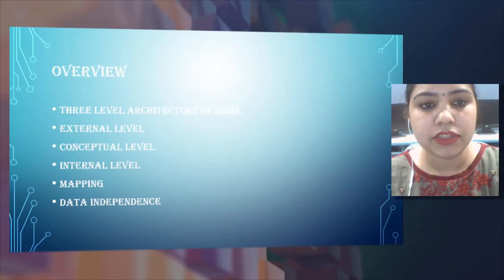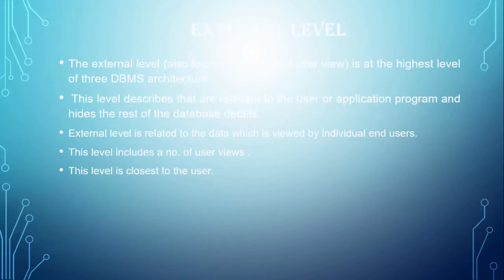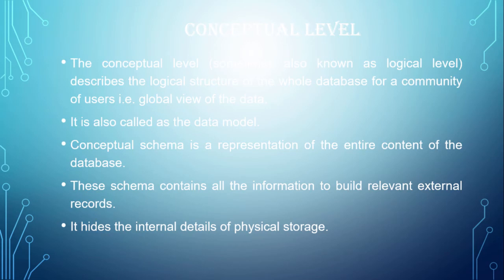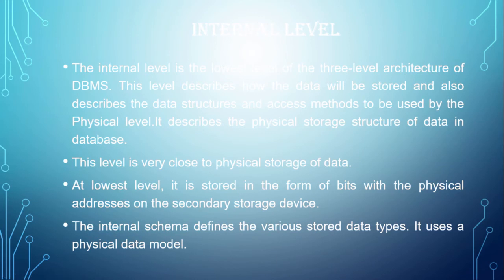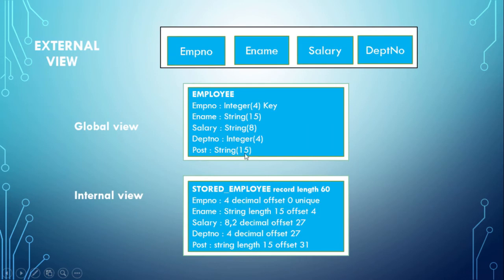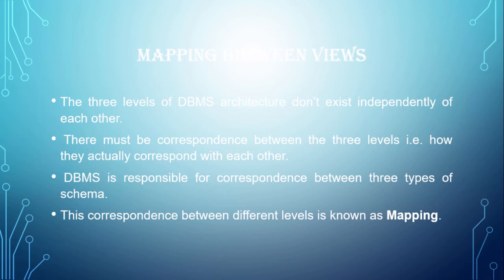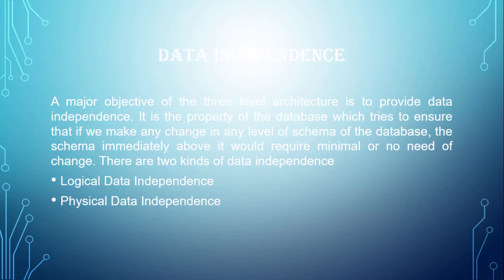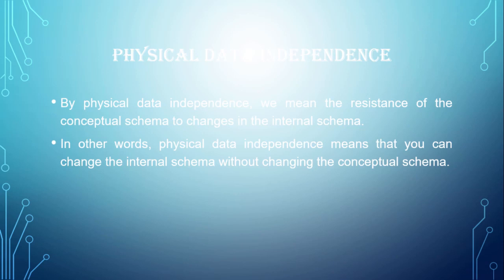DBMS- 3 Level of Architecture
In this video lecture you can understand the concept of 3 Level of Architecture in DBMS